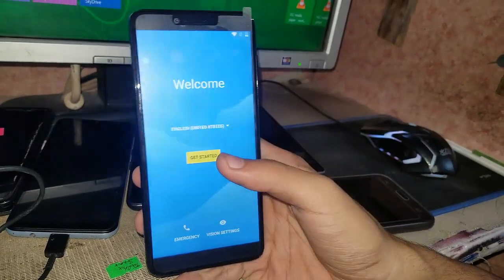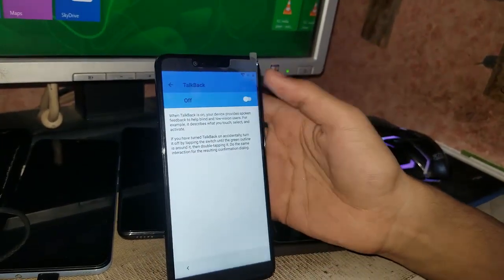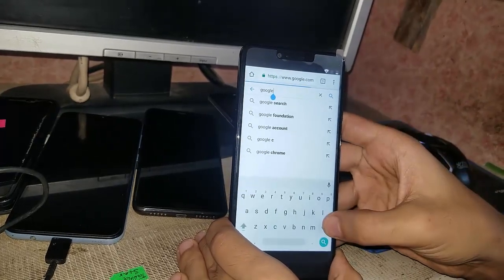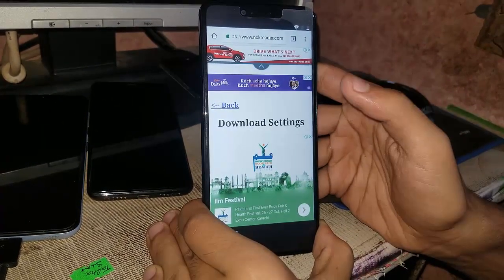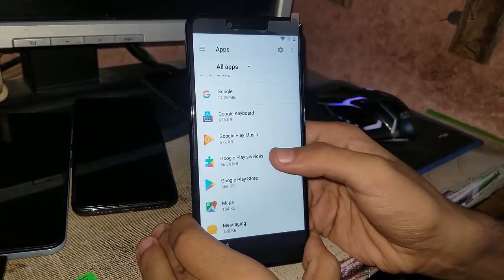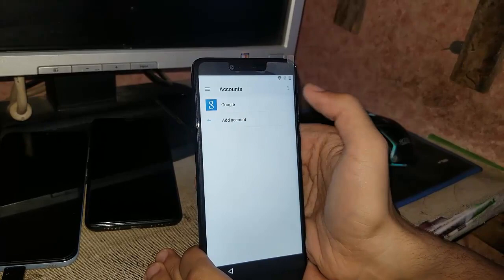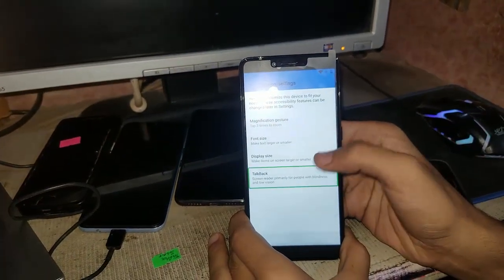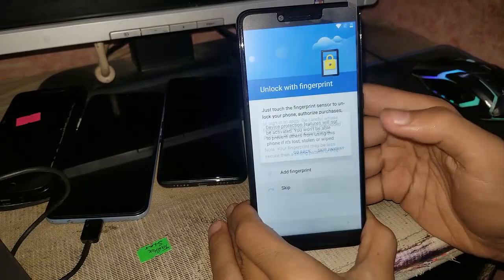Lenovo K5 ( K350T ) 7.0 FRP/Google Lock Bypass Without PC | mobile cell phone solution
lenovo k350t frp
lenovo k350t frp bypass
lenovo k350t frp bypass without pc

| mobile cell phone solution |

selling purchasing of cell phones including
motorola mobiles
samsung mobiles frp remove
oppo mobiles google account bypass
vivo mobiles frp bypass
information regarding cell phone websites
mobile app and games hacking expert
mobile Legends solution
Mobile hardware Experts